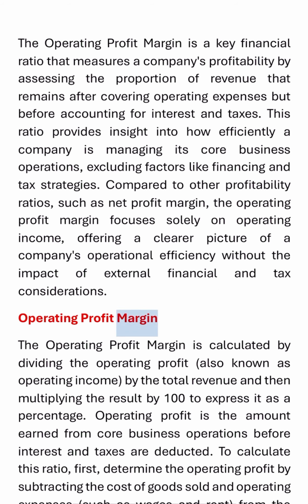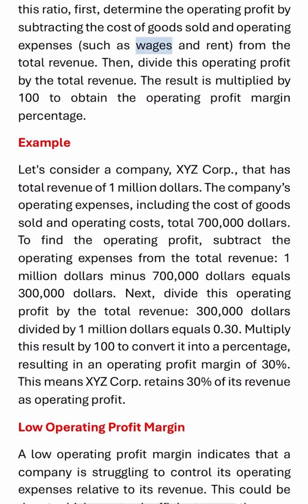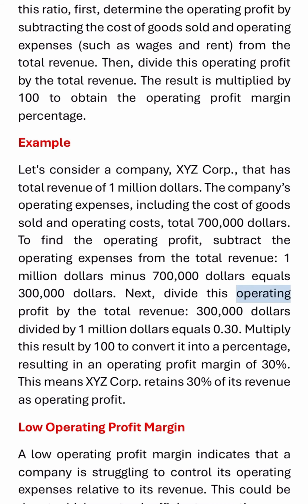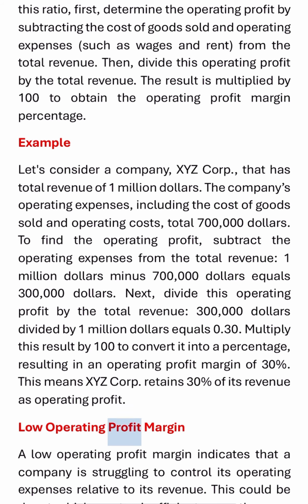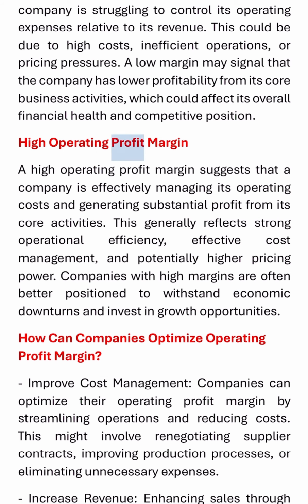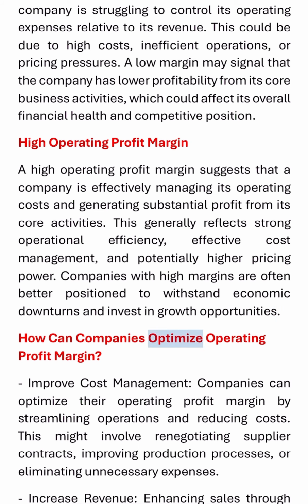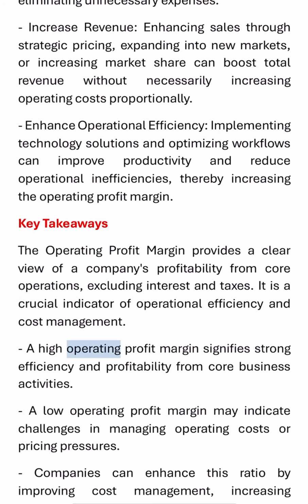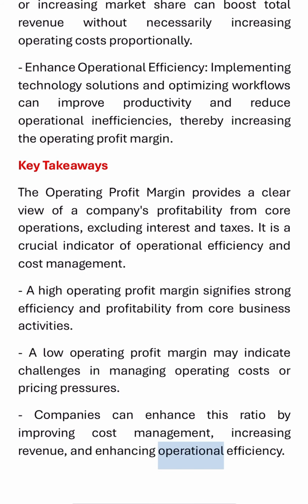Operating Profit Margin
The Operating Profit Margin measures how much of a company's revenue remains after covering its operating expenses, excluding interest and taxes. Calculated by dividing operating profit by total revenue and expressing it as a percentage, this ratio indicates how efficiently a company is managing its core operations. A high margin reflects strong operational efficiency and effective cost control, while a low margin suggests challenges in these areas. Companies can optimize their margin by improving cost management, boosting revenue, and enhancing operational efficiency.